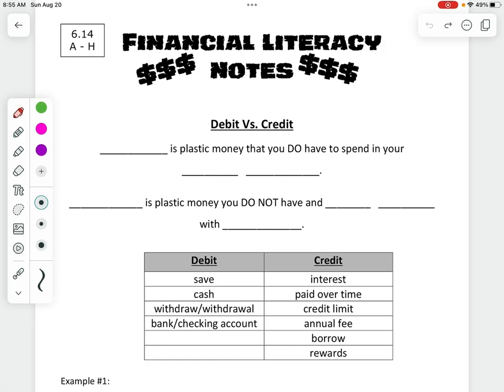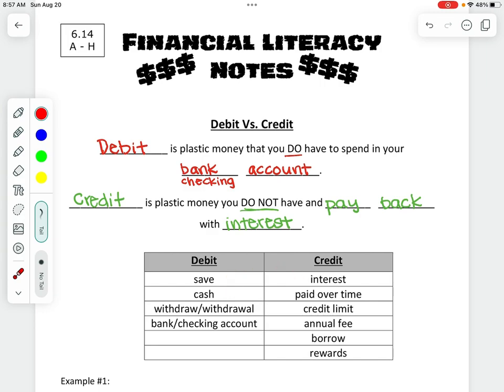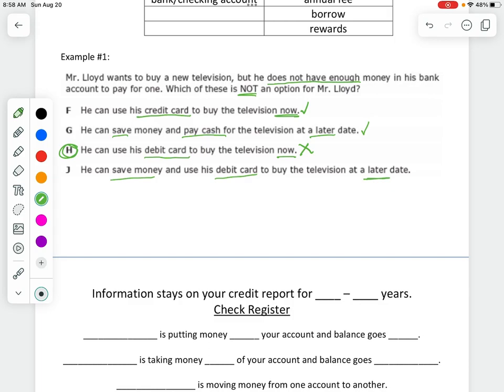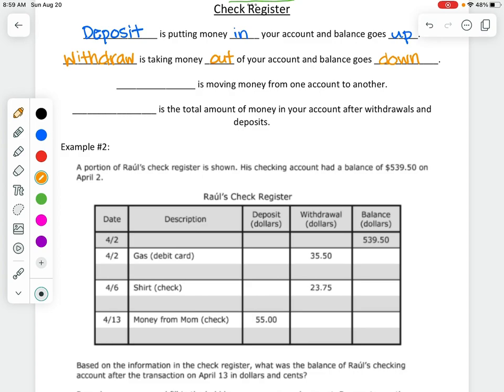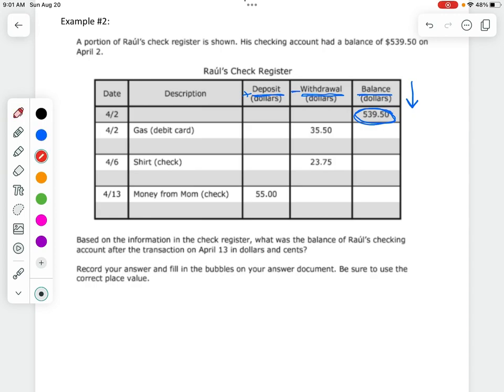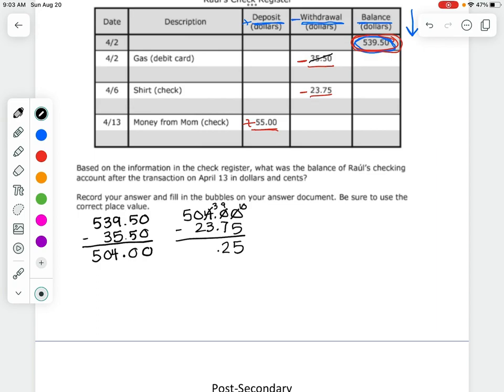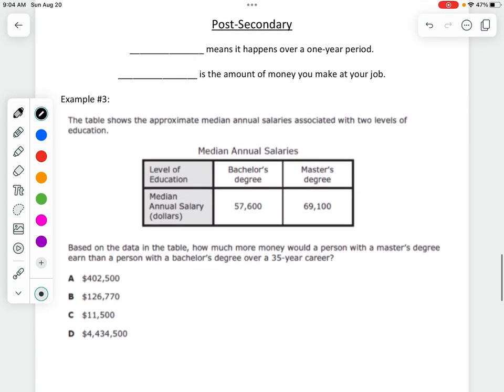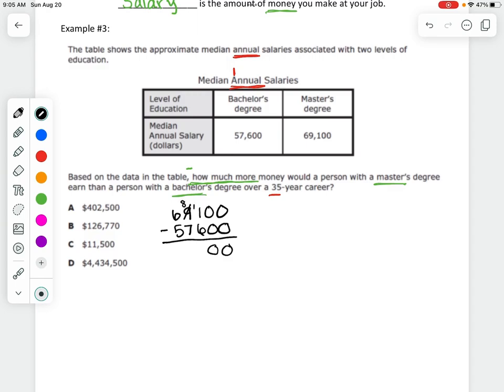Financial Literacy Notes 2023